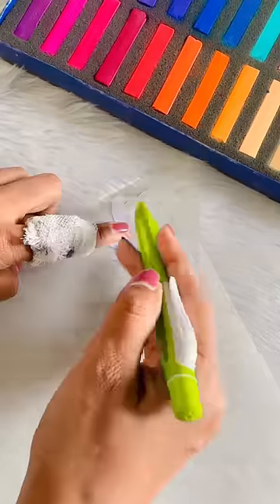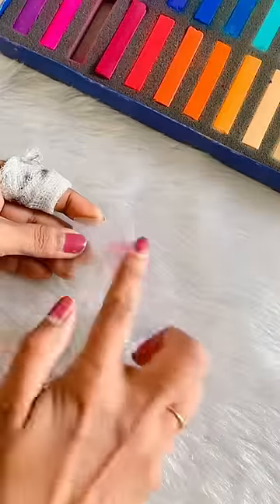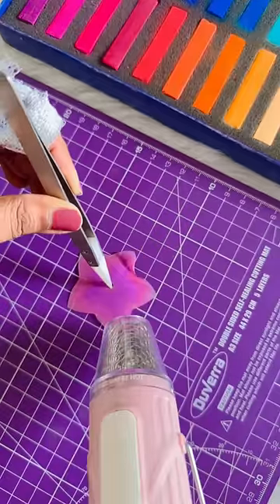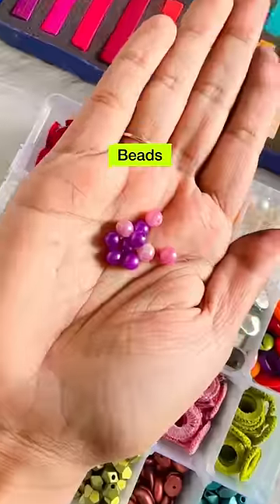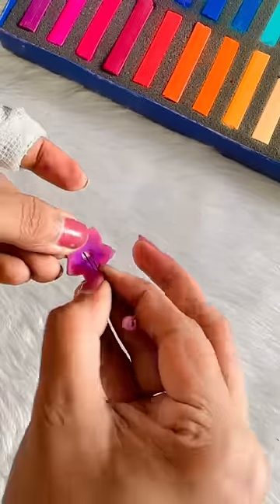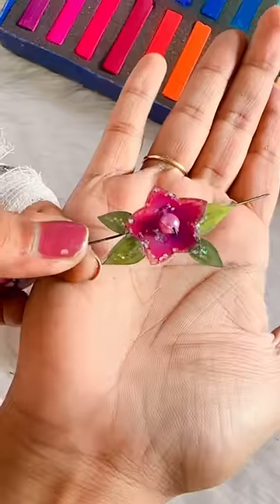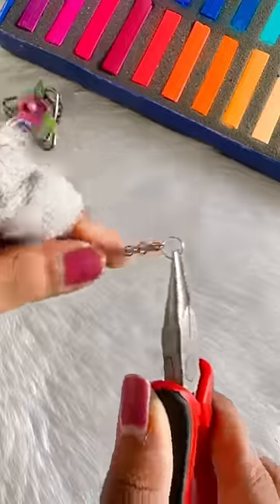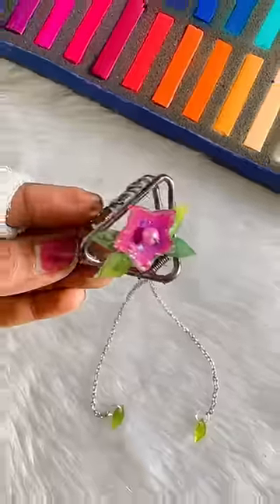DIY Hair Clutcher 😱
I'm back with fun DIY. This Hanging Hair Clutcher is so easy to make and I personally enjoyed the process. Do recreate and share your creation with me on my Instagram Page and get featured.